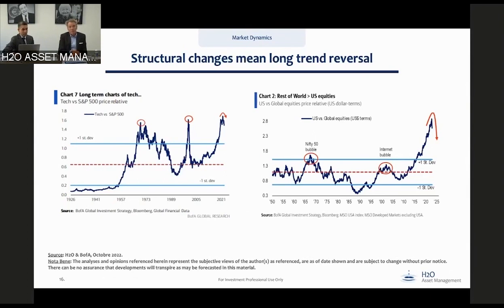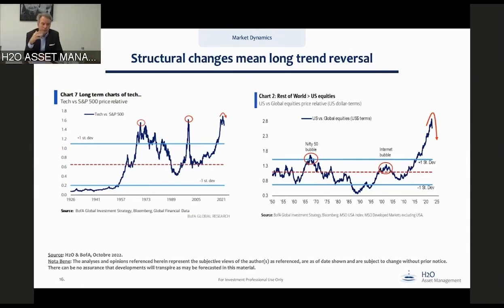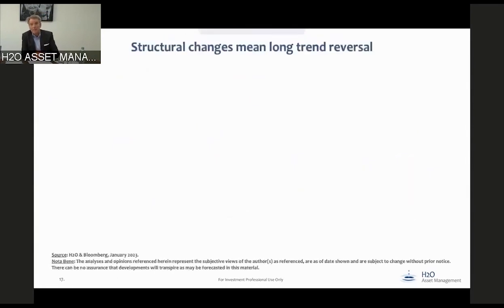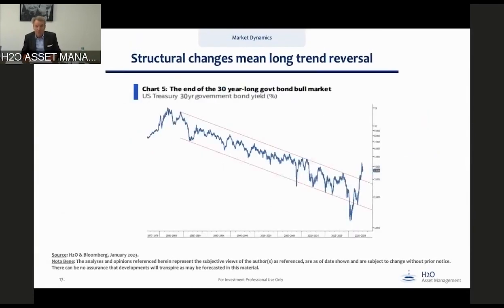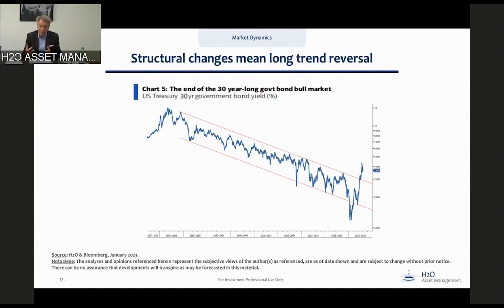H2O AM - Long trend reversals: a brand new world?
Long trend reversals: a brand new world?
H2O Asset Management 2023 outlook - excerpt video 2/2

We are entering a new interest rate cycle. The last one started 40 years ago, in 1982.

Such structural change reveals long trend reversals in the making: assets that were supported by the previous cycle will underperform in the coming years.

Bruno Crastes, Group Corporate & Market Strategy Director, provides insights into these major market turnarounds.